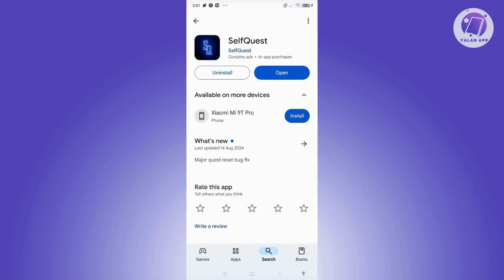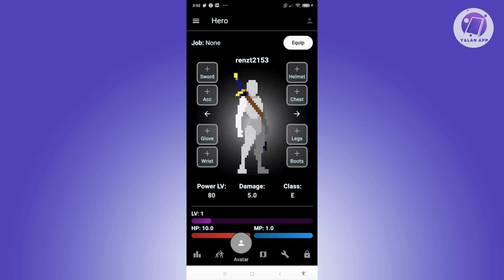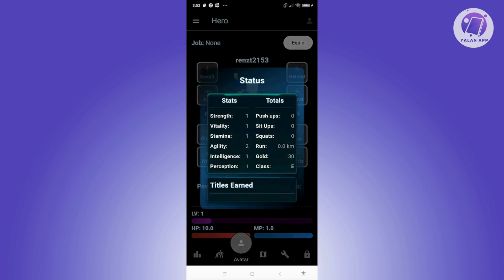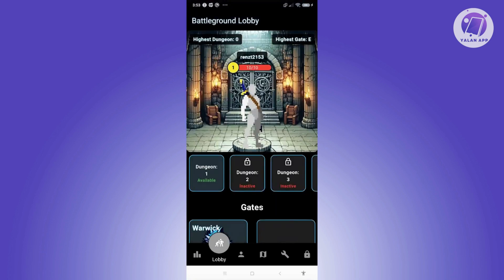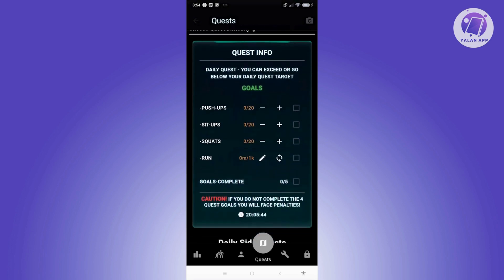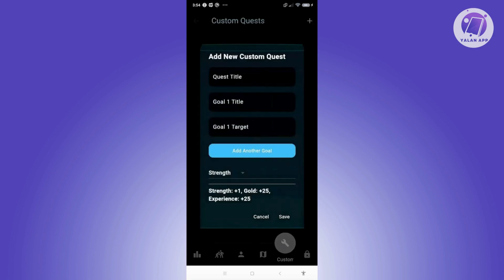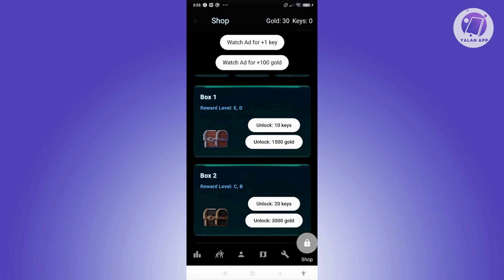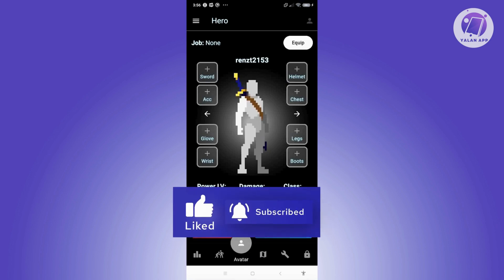How To Use SelfQuest App (2025)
If you want to be able to use selfquest app, then this video will be perfect for you!